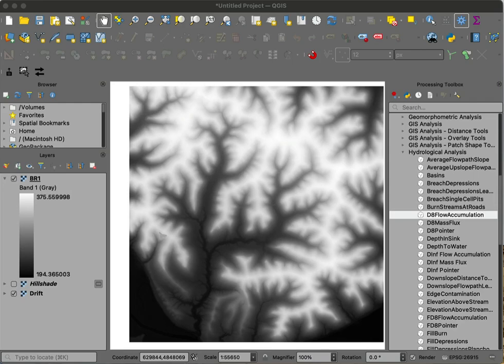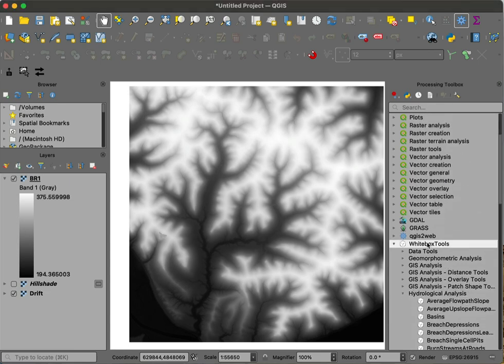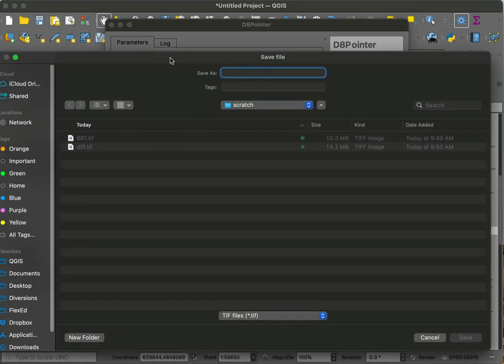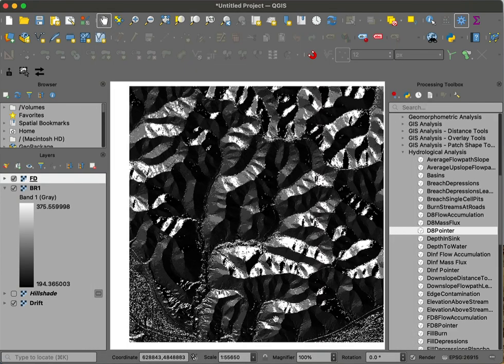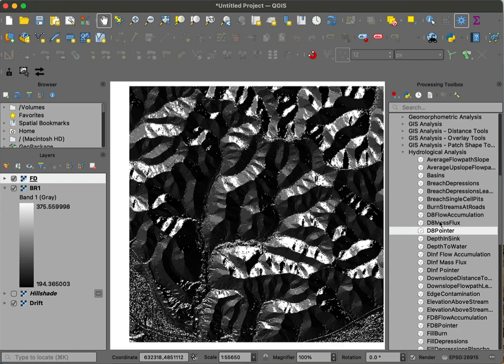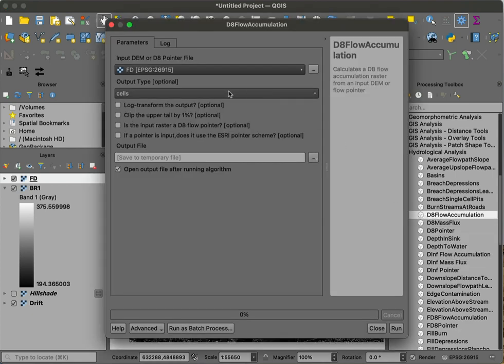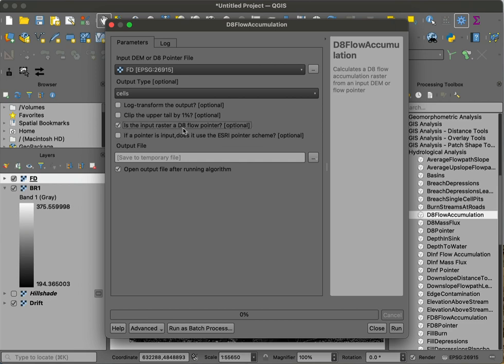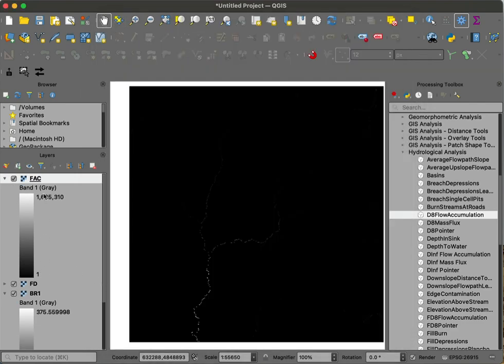WhiteboxFDFAC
Flow direction (Flow pointer) and Flow accumulation calculation using  Whitebox tools in QGIS, part of watershed delineation.

The process is some variation of
1) Condition DEM through a Breach or Fill,
2) Flow direction (also known as Flow pointer),
3) Flow Accumulation,
4) Identify high flow areas near watershed outlet location (typically through symbology settings or a Reclass operation,
5) Create/snap pour points,
6) Watershed calculation